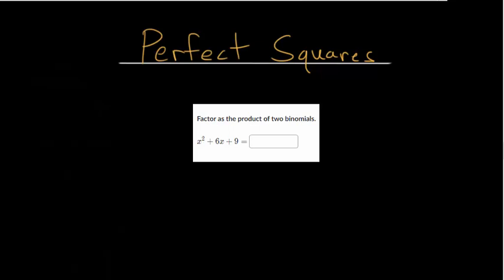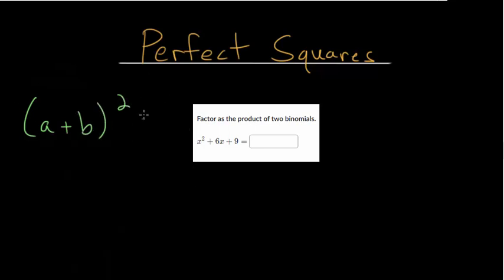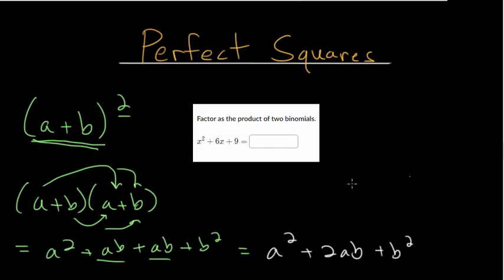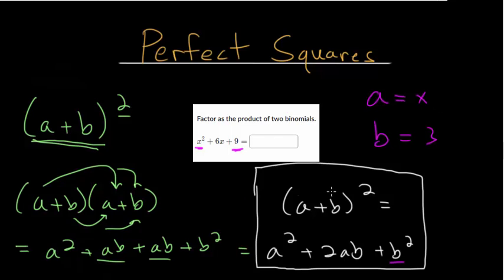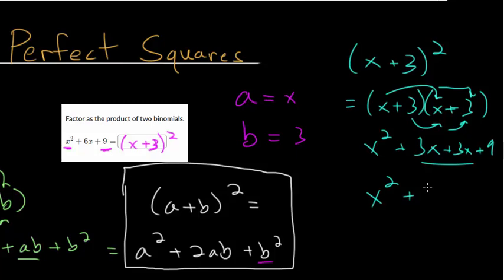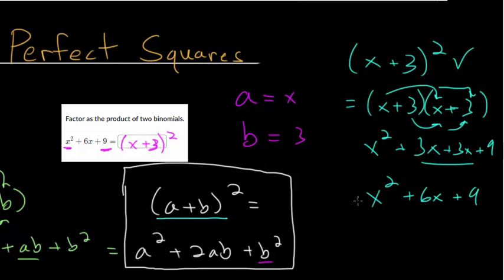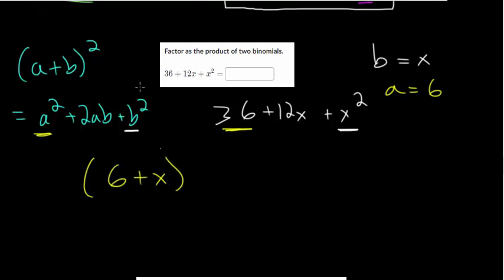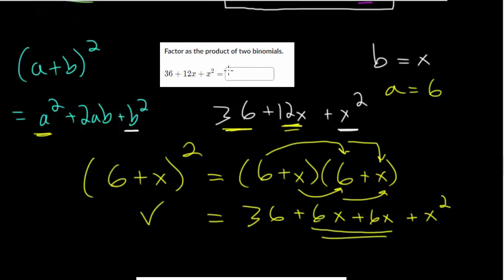Factoring Perfect Squares: Intro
This video introduces the idea of factoring perfect squares when you begin with a quadratic expression. There are two main methods of factoring these quadratics: the grouping method and using the formula. This intro video will look specifically at the formula and how to use it.

EulersAcademy.org